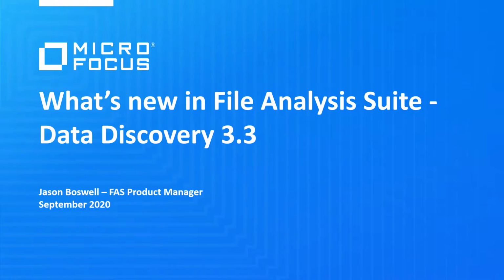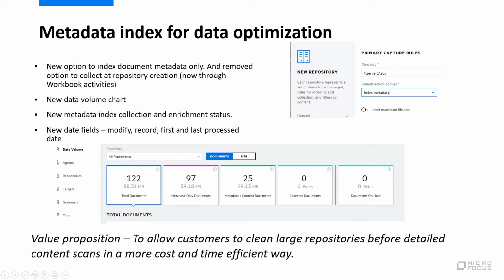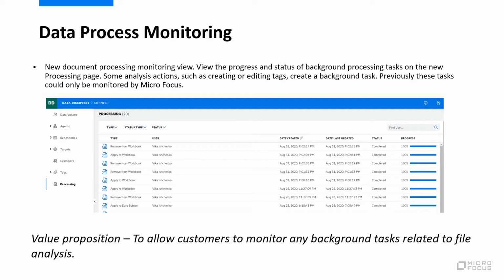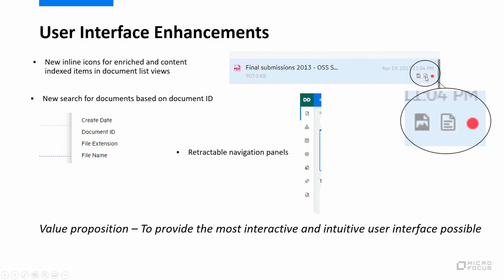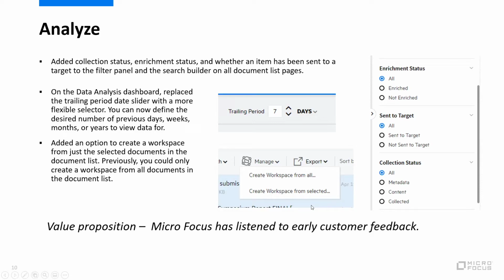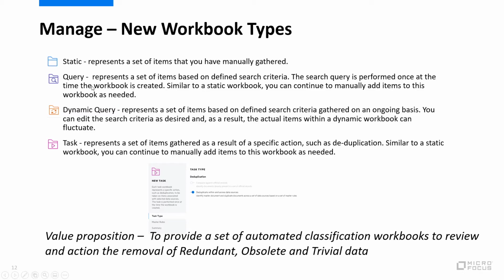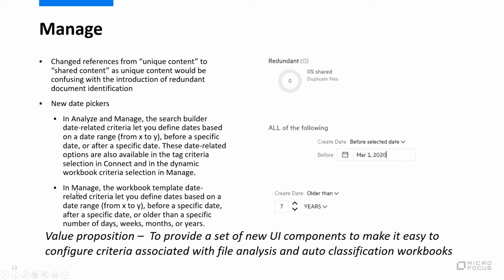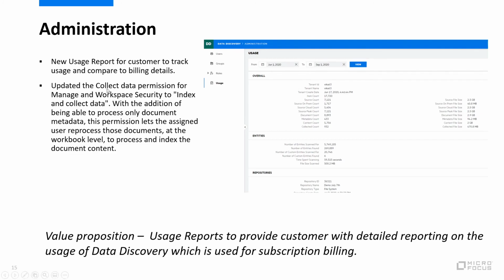File Analysis Suite - What's new in September 2020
This File Analysis Suite SaaS solution from Micro Focus provides file analysis with the Data Discovery module: connect to your data, analyze it and manage. Come and see the new capabilities of File Analysis Suite added in September 2020.